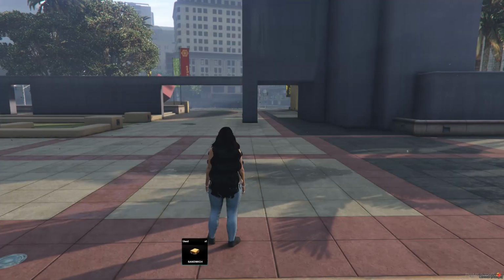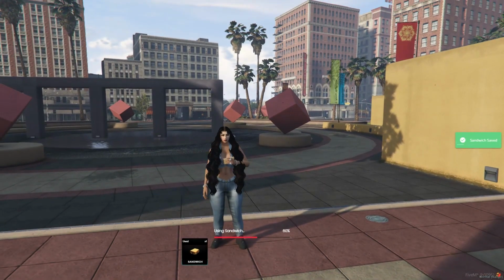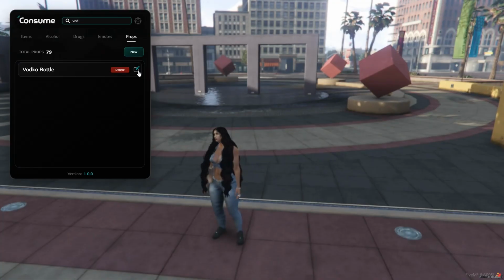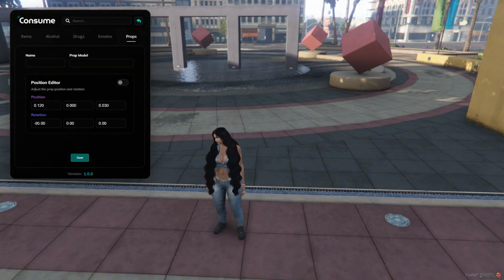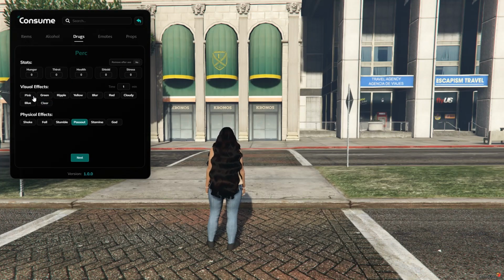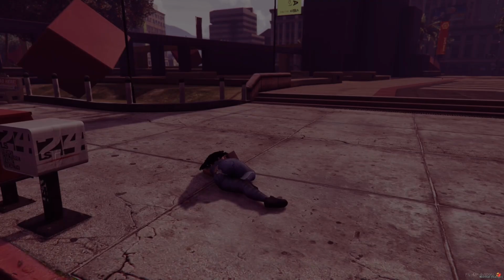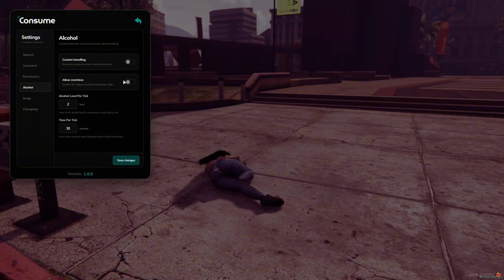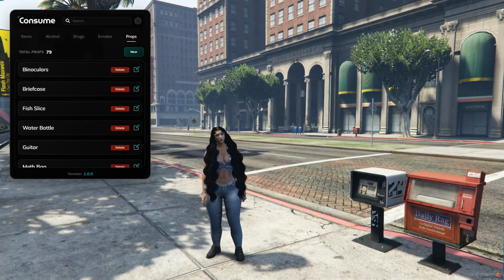Consume [Qb/Esx/Qbx] - Ultimate Consumption System for FiveM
Consume is a fully configurable consumption system for FiveM that supports alcohol, drugs, props, emotes, visual effects, and custom item registration. Built for ESX, QBCore, and standalone servers, Consume allows developers to create immersive experiences with dynamic effects, intoxication systems, and complete server-side control.

Features:
o Alcohol system with customizable intoxication levels
o Drug system with support for multiple drug types
o Visual and physical effects
o Custom props and emotes
o Real-time effect management
o Framework support (ESX, QBCore, standalone)
o Register your own consumable items
o Modern UI with configurable settings
o Client and server exports